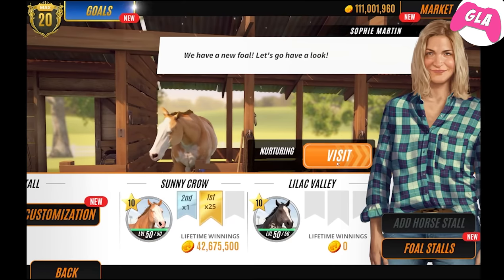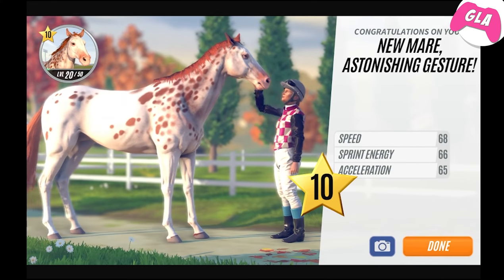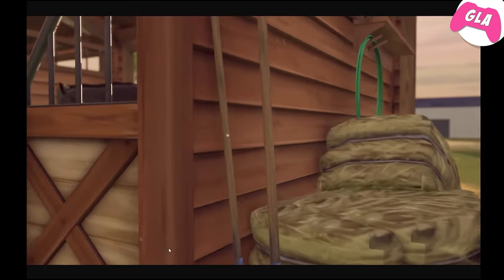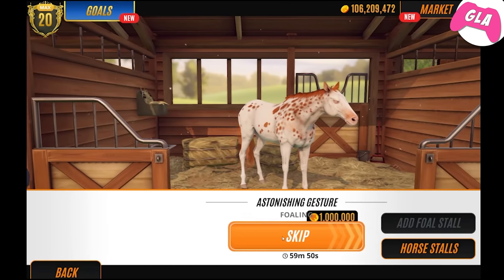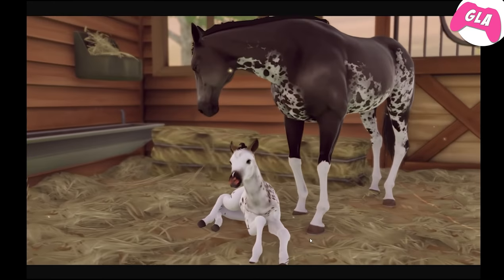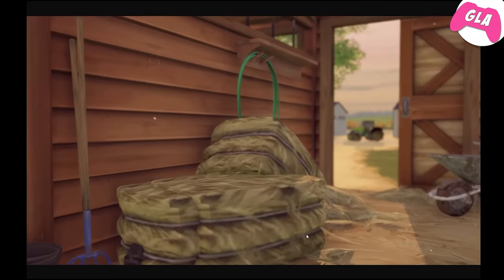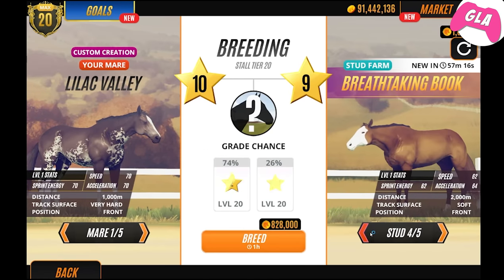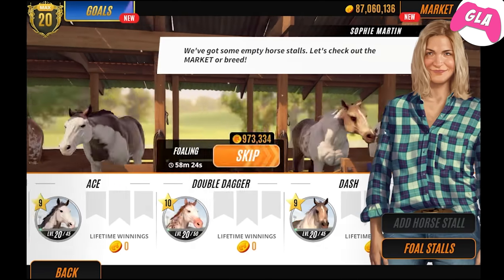Rival Stars Horse Riding - breeding more new foals!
Rival Stars - in this gameplay video I continue to breed more new foals